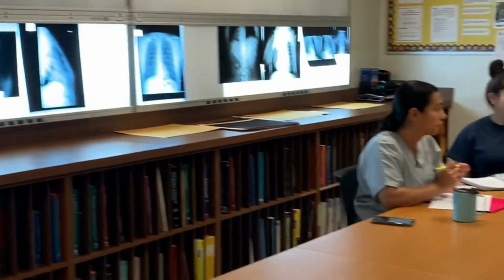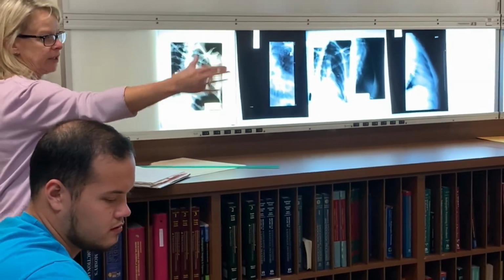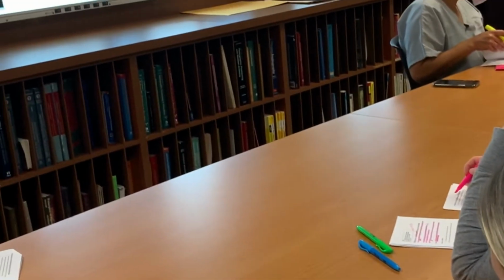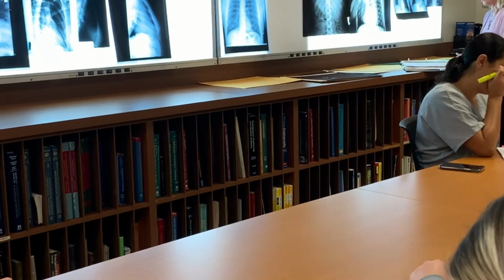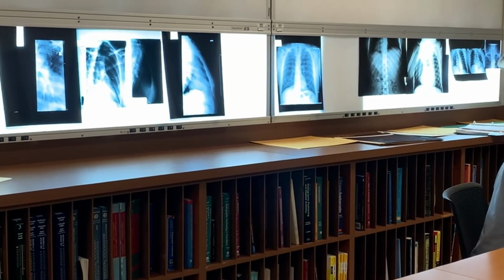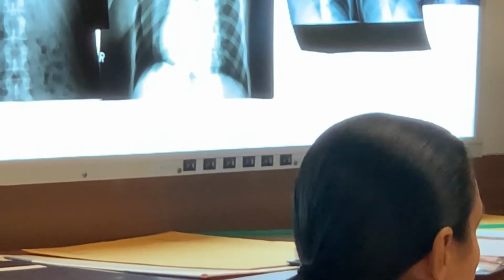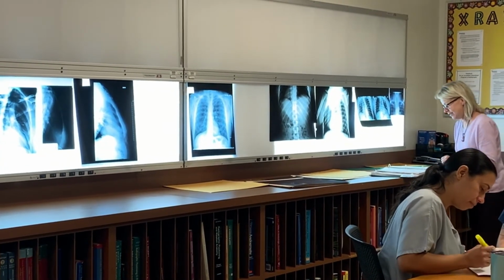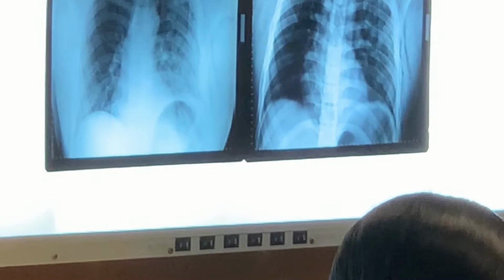X-ray ribs clinical notations. How to take xrays of ribs. Anatomy & image interpretation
X-ray ribs clinical notations. How to take xrays of ribs. Includes patient positioning, patient preparation, breathing instructions, technique factors, mA, kVp, center ray, detailed anatomy, image interpretation, pathology, image receptor positioning, and tips for successful imaging.